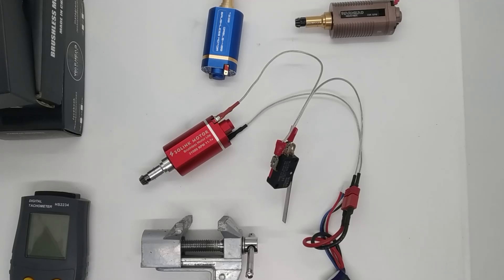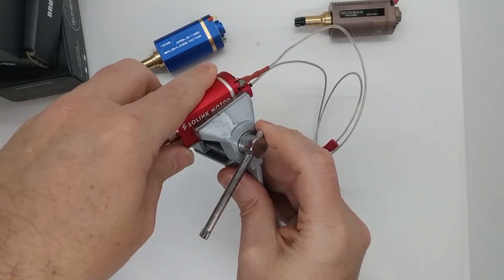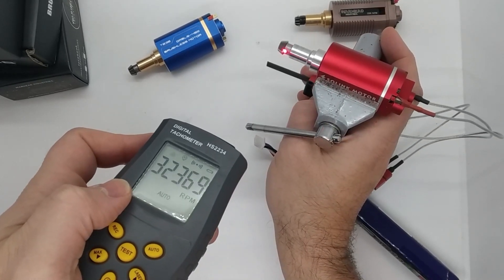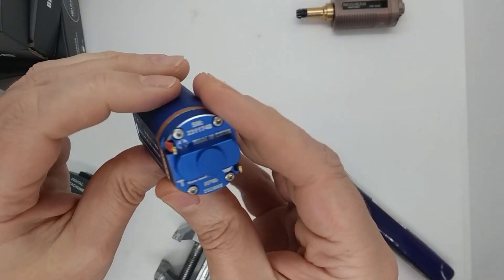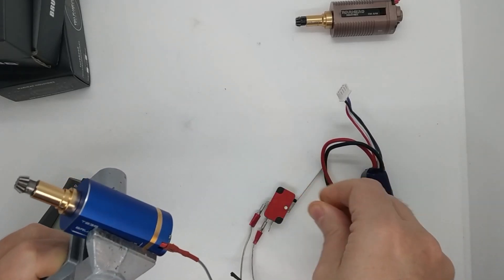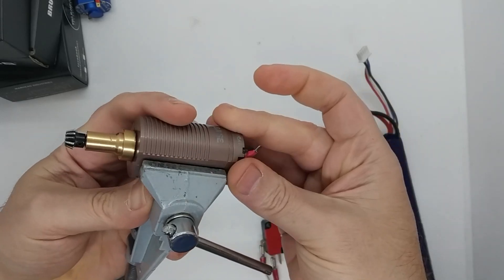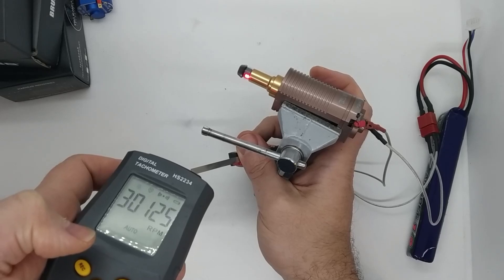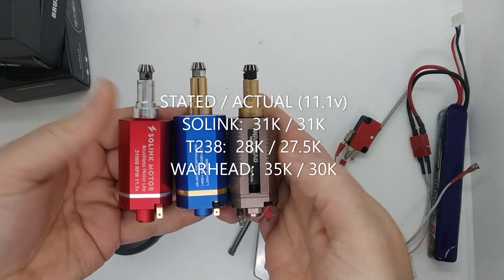Warhead, Solink and T238 Brushless Motor RPM Test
Quick test of 3 of the motors I have.  Just wanted to see if the advertised RPM aligned with the reading I was getting with my tachometer.